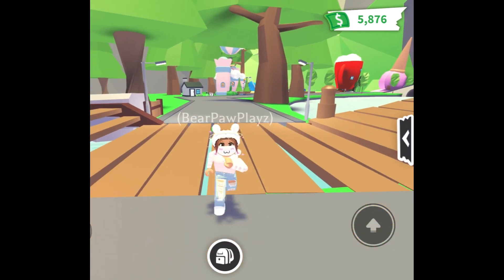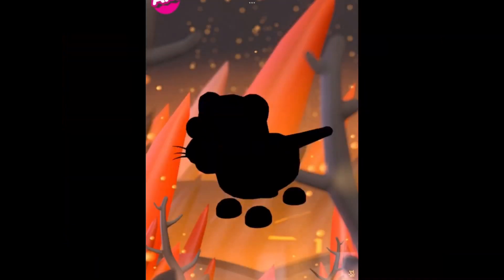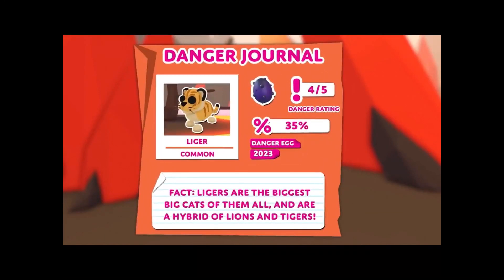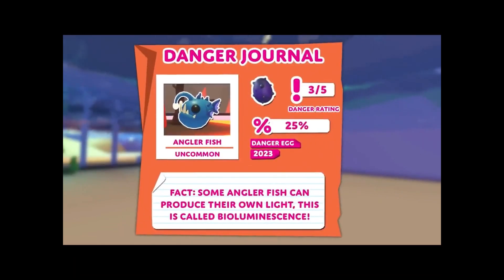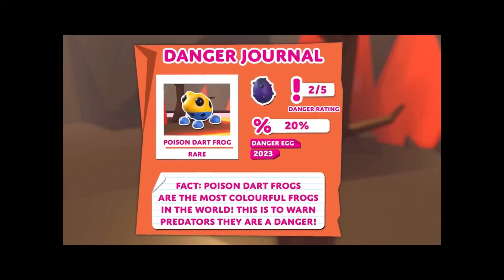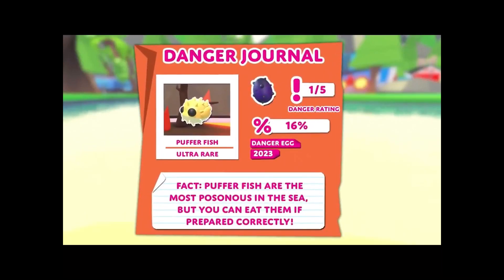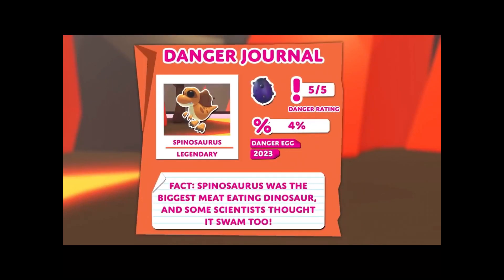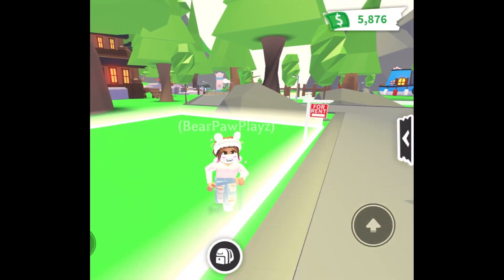All Of The New Pets Coming Into Adopt Me’s Danger Egg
Listen:

 • #37 Last Summer (...